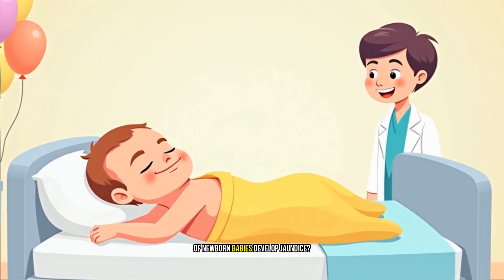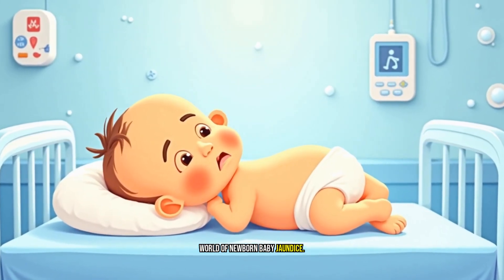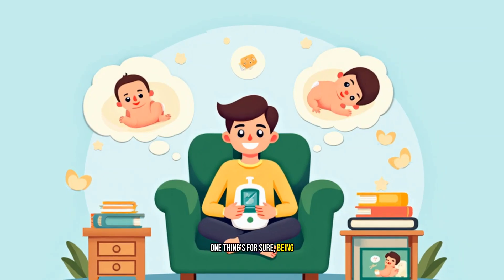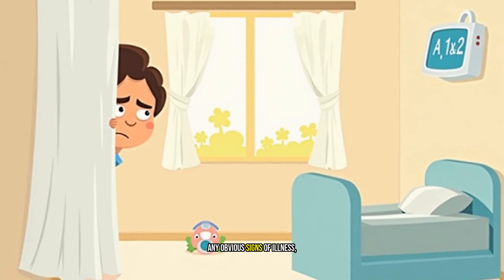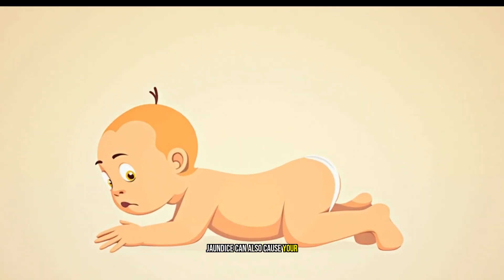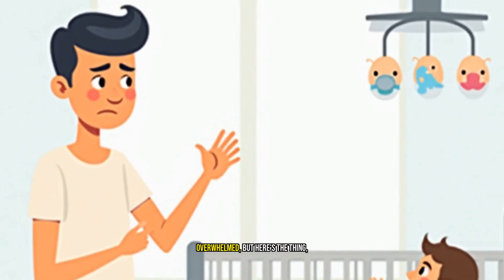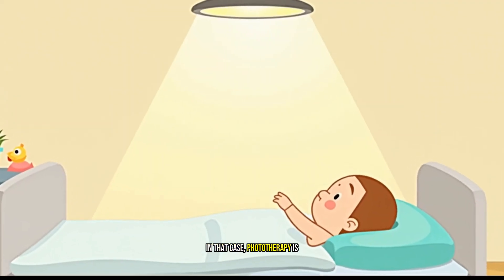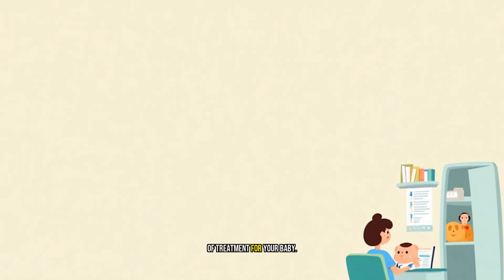Baby Jaundice: Causes, Symptoms & Treatment Explained in English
Baby jaundice

Newborn jaundice

Jaundice in babies treatment

Baby jaundice causes

Symptoms of baby jaundice

Baby jaundice home remedies

Newborn yellow skin

Baby jaundice care tips

Infant jaundice treatment

How to cure jaundice in newborn